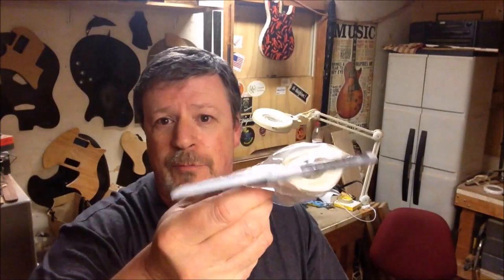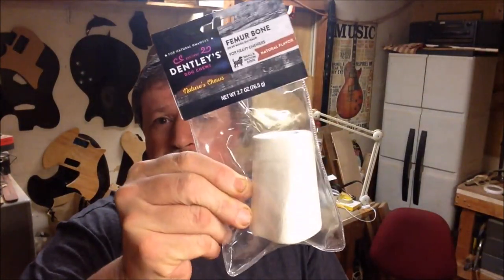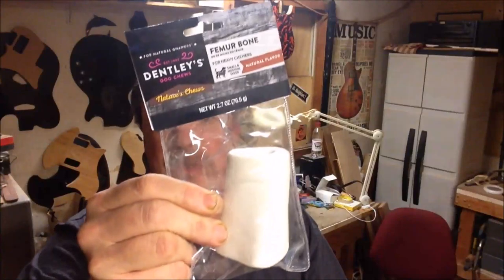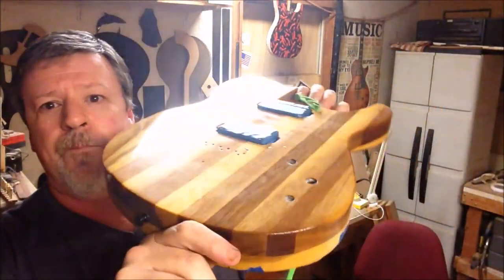My next "How-To" video & the Bone pick and Leather pick pouch key ring winner #3